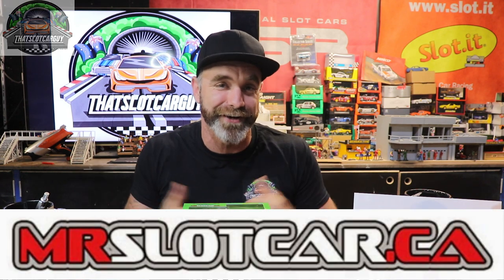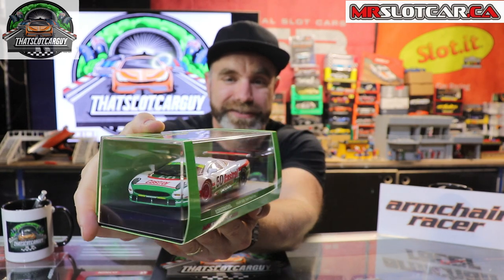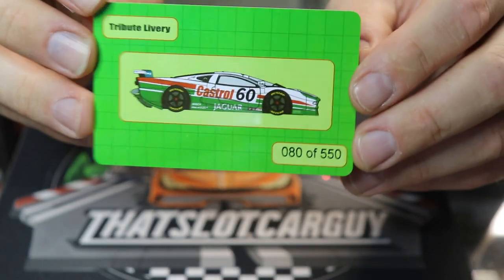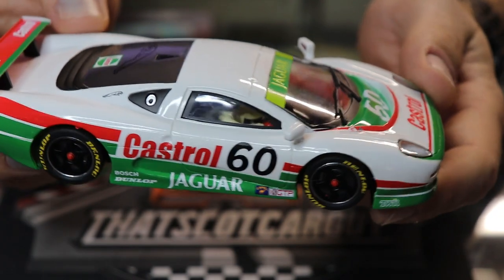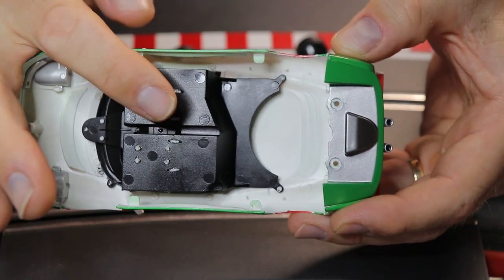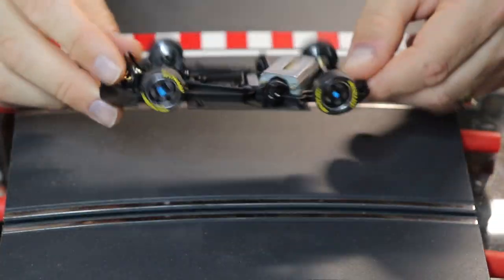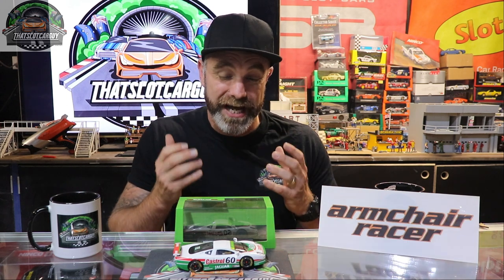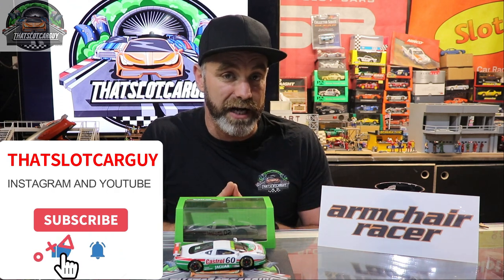MRSLOTCAR.CA INCREDIBLE JAGUAR XJ220, AN ANIMAL OF A SLOT CAR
I finally got my hands on a MRSLOTCAR.CA car and lucky for me it is the Jaguar XJ220.